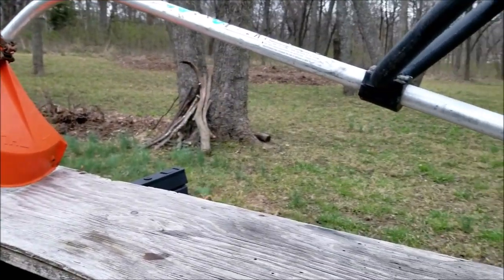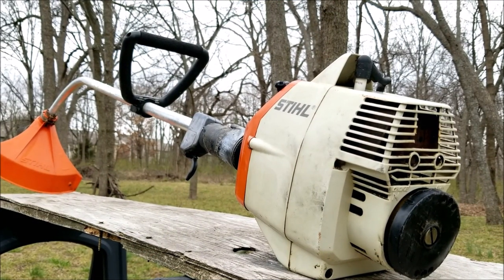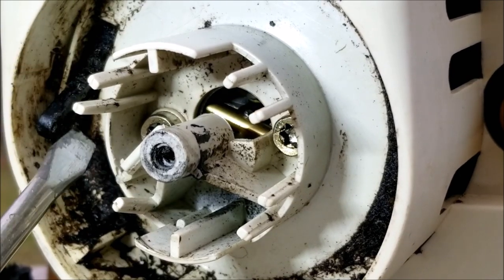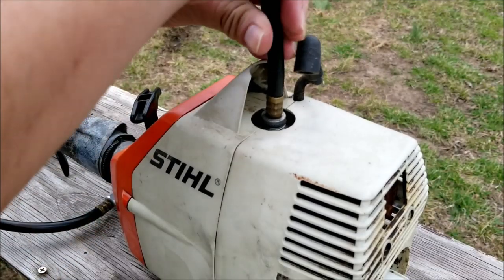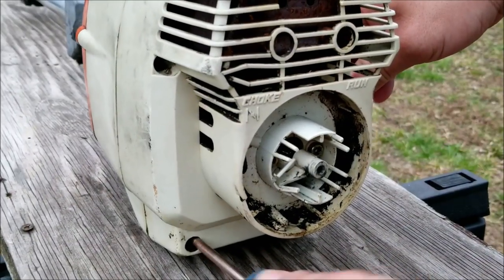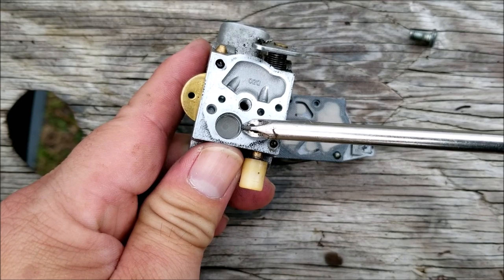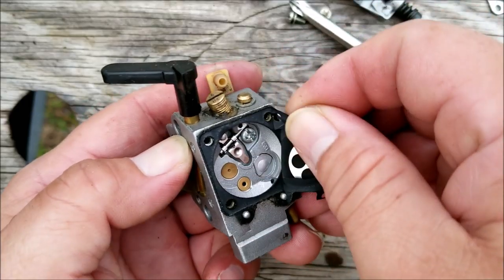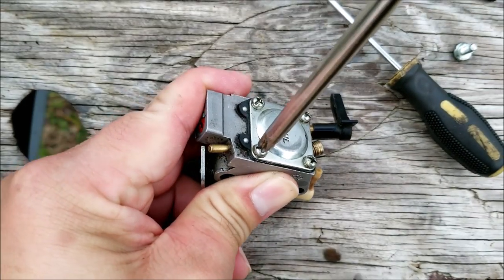Fixing a Stihl trimmer FS36 that won't start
Primer Bulb.
Fuel Filter.
Metering Diaphragm.

This Stihl trimmer has been in storage for sometime and now that it's out it simply will not start.  One guess is that its probably the carburetor.